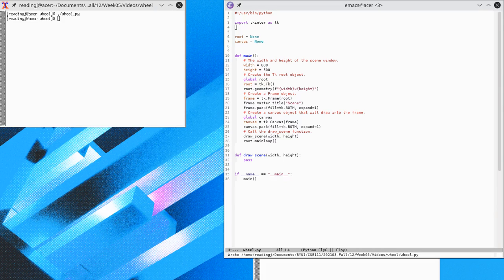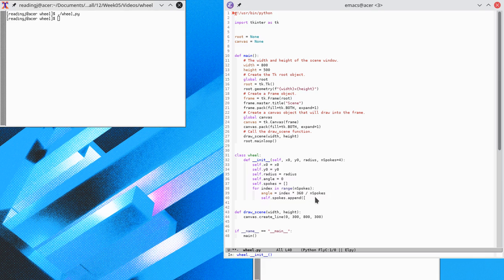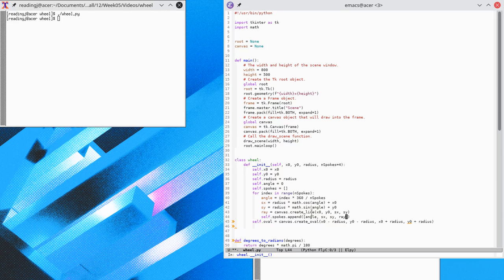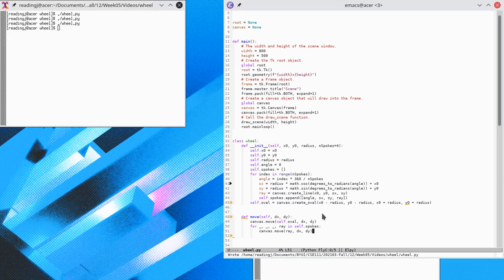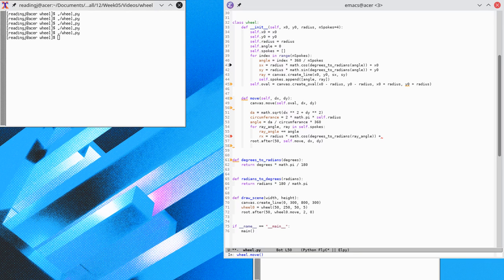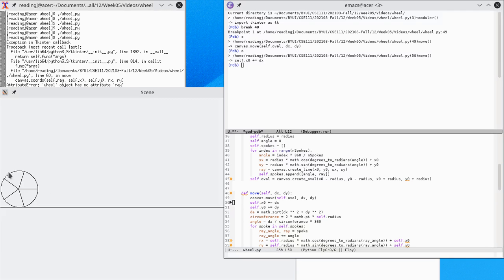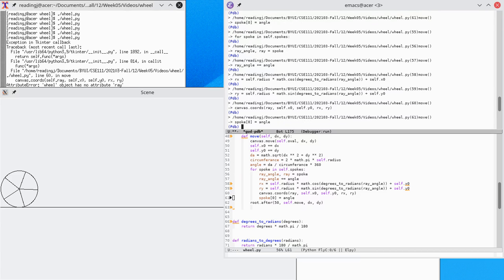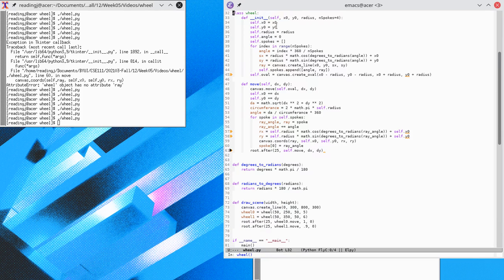wheel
A little fun with Tkinter and animation.